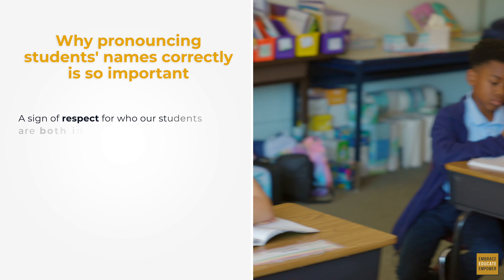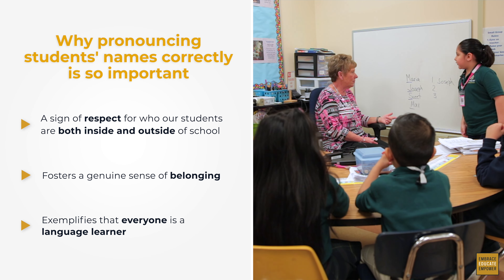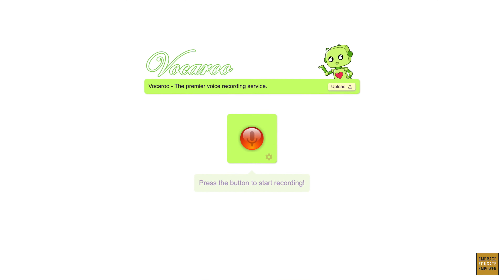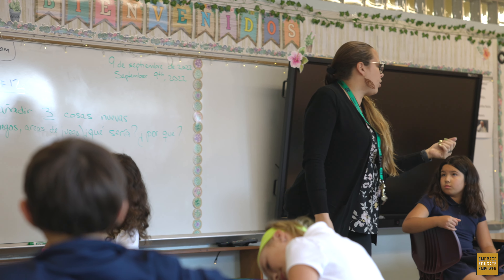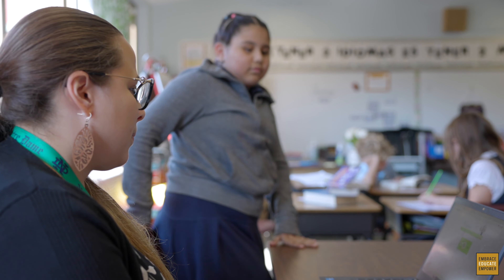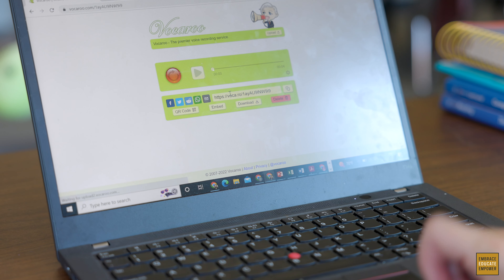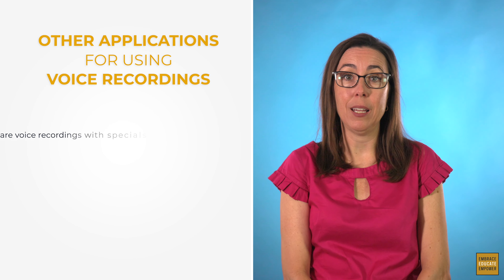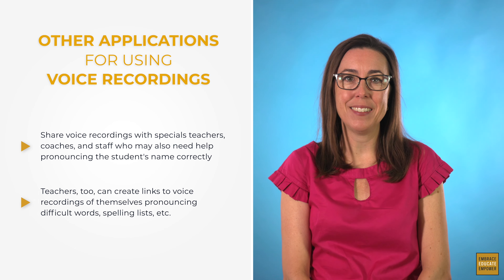Using Voice Recordings to Learn and Promote Correct Pronunciation of Student Names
In this 2-Minute Tip, we celebrate a new school year and the start of Hispanic Heritage Month on a great note!  Learn to use a simple voice recording tool that will help you and others pronounce names and words correctly all year long.

Also check out the 2-Minute Tip on "The Value of Name Stories," in which we look at the importance of names as cultural anchors in your students' lives.